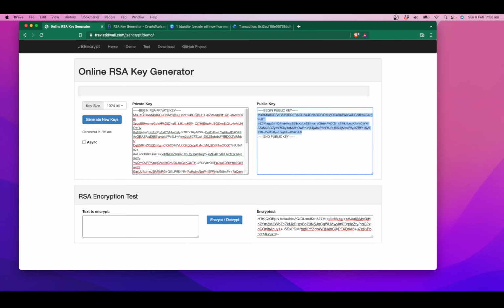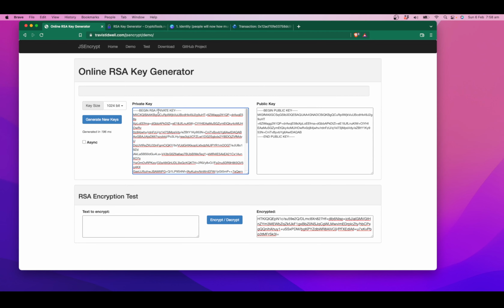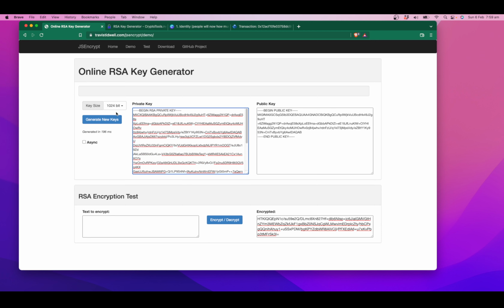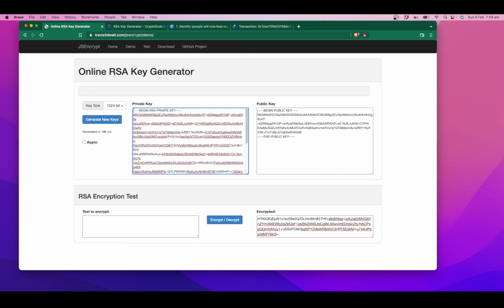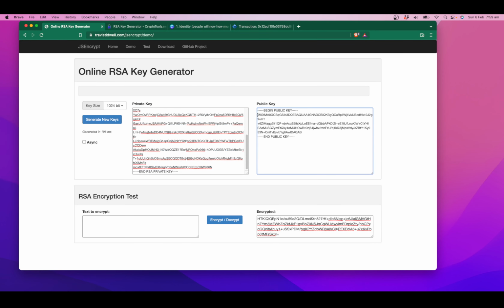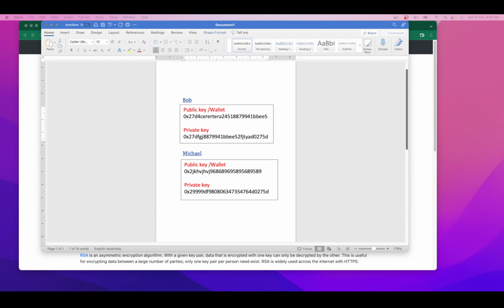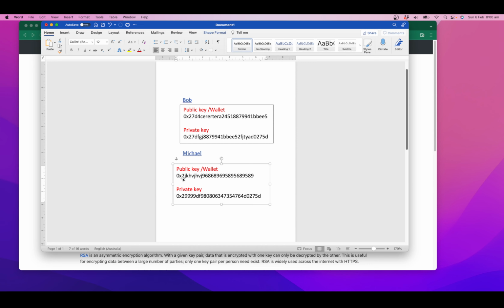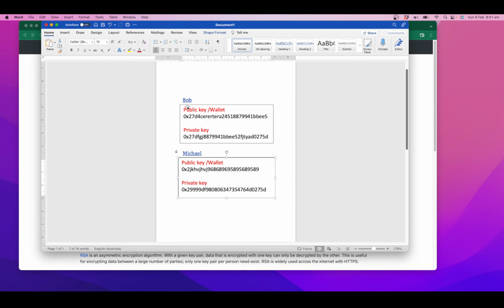Cryptocurrency concepts for beginner [What is wallet address & private key](Part 1)